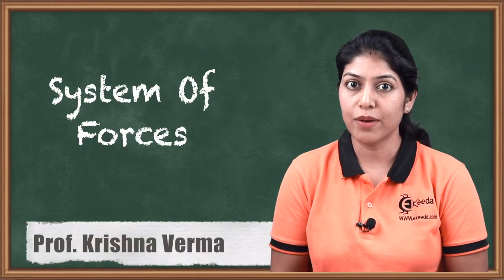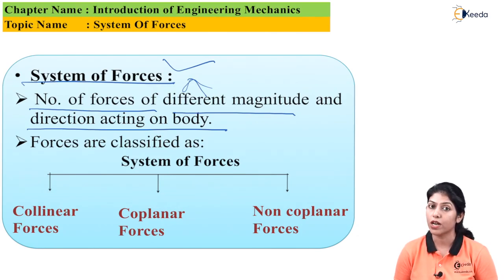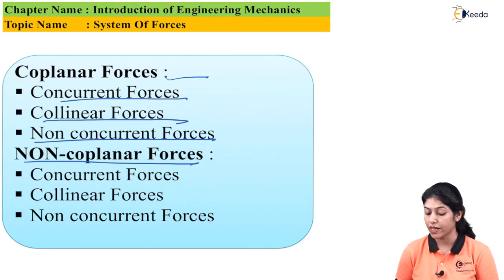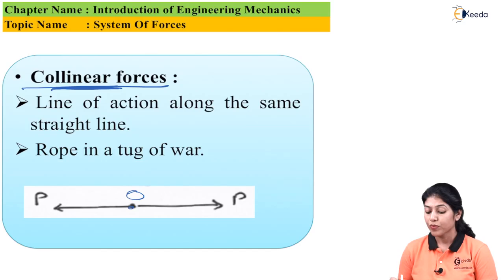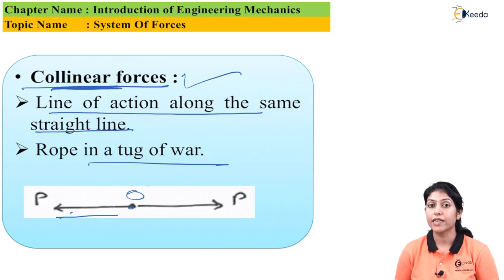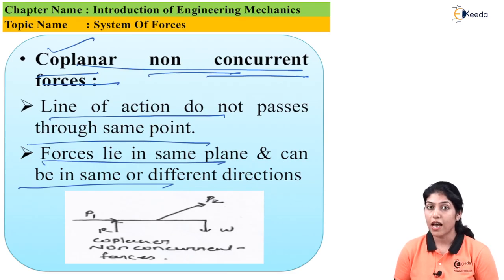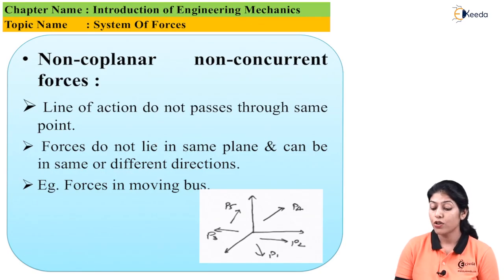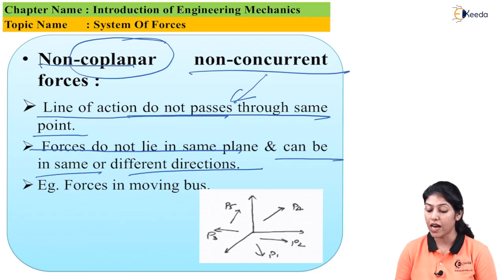System of Forces | Introduction of Engineering Mechanics | GATE Engineering Mechanics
Welcome to our Engineering Mechanics series! 🌐

In this episode, we're kicking off our exploration of Engineering Mechanics with a focus on the "System of Forces." If you're a student eager to ace your engineering courses or a curious mind seeking to understand the fundamental principles behind structures and systems, you're in the right place.

📌 What is a System of Forces?
A system of forces refers to the interaction of multiple forces acting on an object. It's a core concept in engineering that forms the basis for analyzing the equilibrium and motion of various structures. In this video, we will demystify the concept and explain how it is a crucial building block in the world of engineering.

🌆 Why Engineering Mechanics Matters
Whether you're an aspiring engineer or simply someone who's intrigued by the inner workings of everyday objects, this series will equip you with the knowledge and skills to grasp the mechanics that shape our world.

📚 What You'll Learn in this Episode:

Definition and explanation of a system of forces.
How to represent and analyze forces in engineering problems.
Real-world examples illustrating the concept in action.
The role of a system of forces in designing and optimizing structures.

Engineering students (mechanical, civil, aerospace, etc.).
Engineering enthusiasts and hobbyists.
Anyone looking to understand the foundational principles of mechanics.

Feel free to drop your questions and comments below; we value your feedback!

Thank you for joining us in this journey through the world of Engineering Mechanics. We're excited to be your guide. 💡🔩🌍